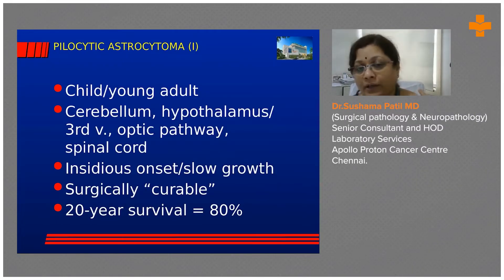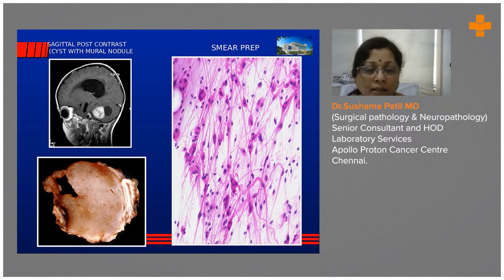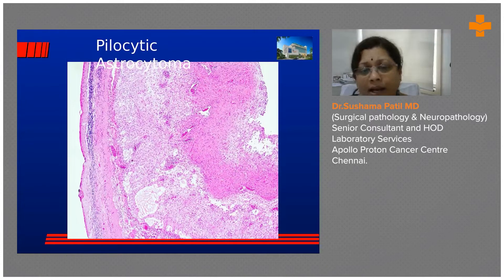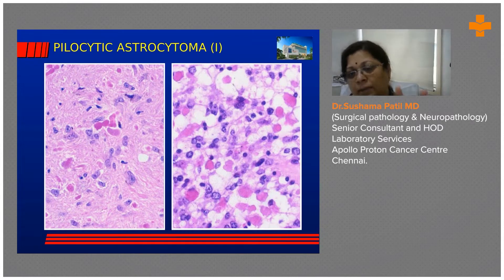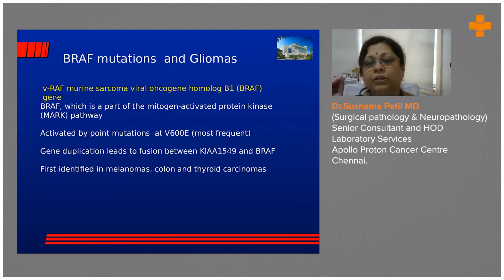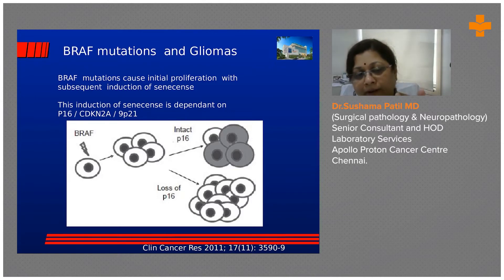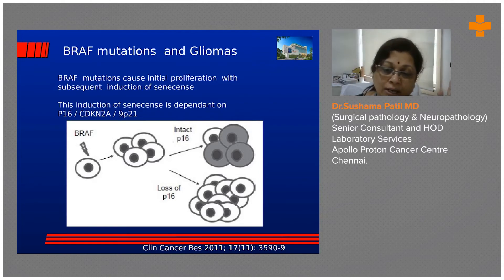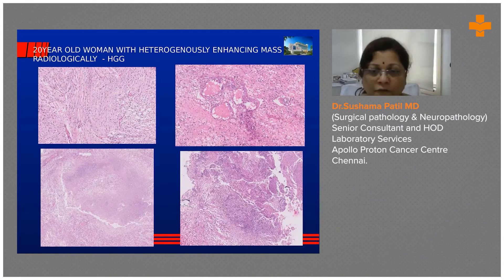Pilocytic Astrocytoma (Gross & Microscopic View)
Pilocytic astrocytoma is a kind of brain tumor that begins from star-shaped cells called astrocytes. These cells are a kind of glial cell, that support and nourish neurons in the brain. Low-grade gliomas, pilocytic astrocytoma's are slow-growing tumors arising from glial cells.

Dr. Sushama Patil, MD (Surgical Pathology & Neuropathology), Sr. Consultant & HOD, Laboratory Services, Apollo Proton Cancer Centre, Chennai, explains about Pilocytic astrocytoma.